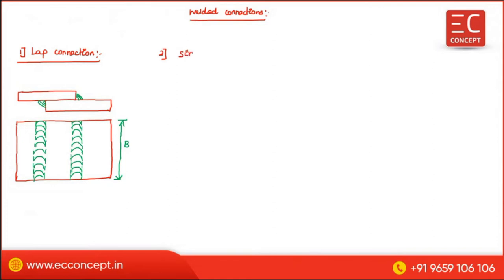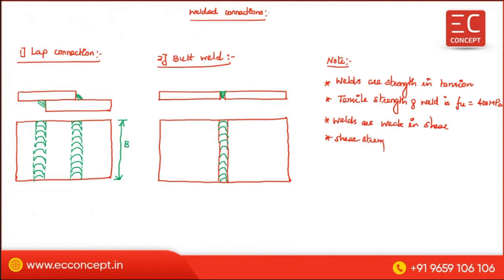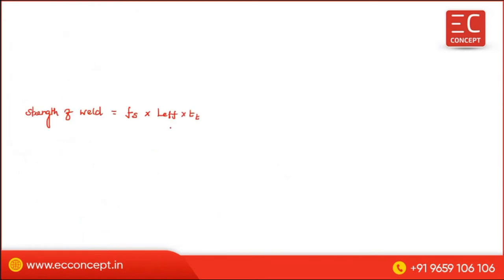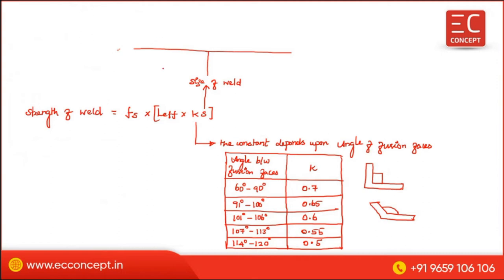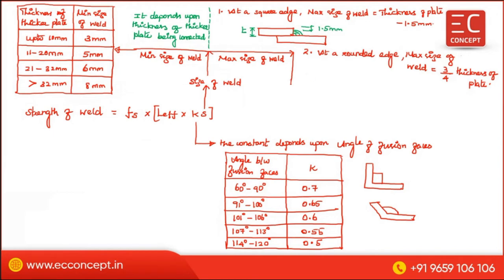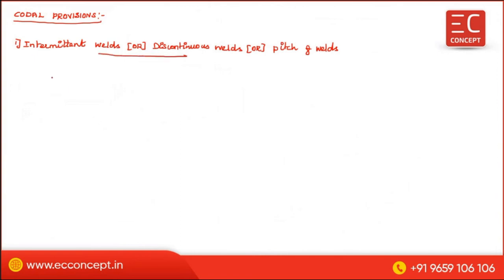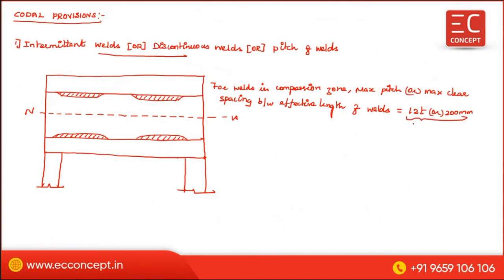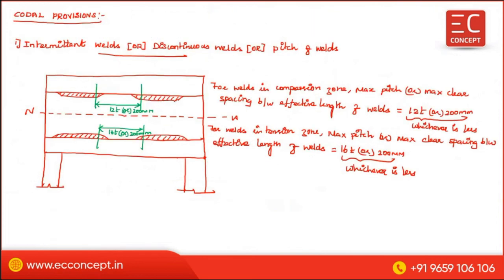Short Notes on Design of Steel Structures | Welded Connections - Lecture 8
In this video, We have explained Short Notes on Design of Steel Structures Welded Connections - Lecture 8

kindly join our telegram group for TNPSC-AE Civil Engineering for free resources..

EC Concept launched TNPSC AE  Subject wise Module Course for Civil Engineering . Subject  wise module course is available for all the Units.

EC Concept announced TNPSC AE 2022 Online Crash Course for Civil Engineering.

Course started from 8th April 2022.

Course hours : 250+ hours

Regular batch: 3 - 5 hours per day.

• 250+ hours of online live classes.
• Regular online practice tests.
• Online test batch covering 3500 quality questions prepared by experts.
• Previous years question paper discussion.
• 100% syllabus coverage.
• Relevant study material will be given.
• Recorded videos of all the live session will be given.